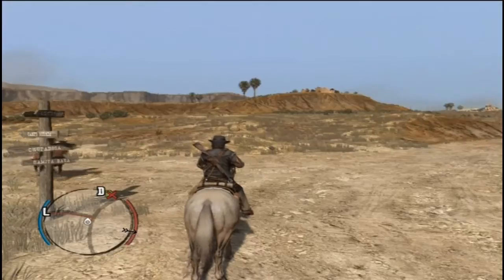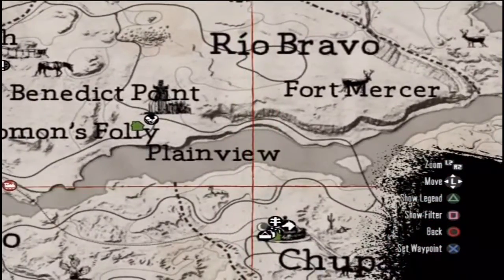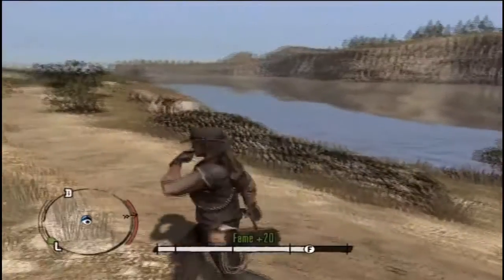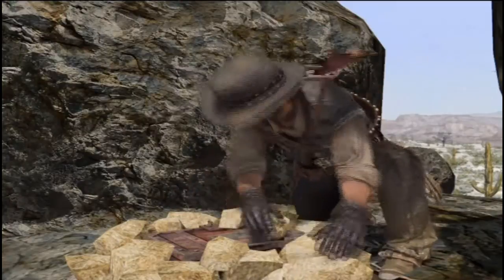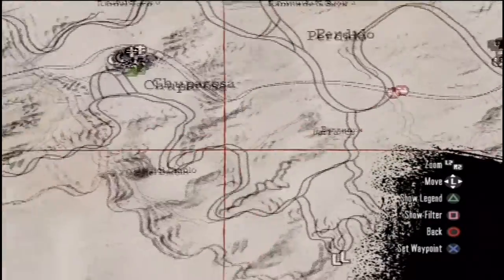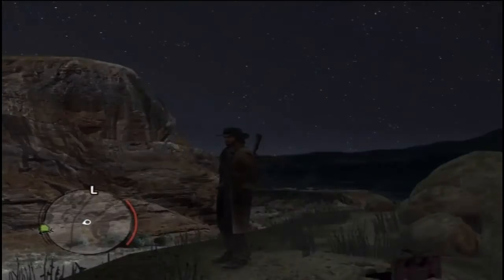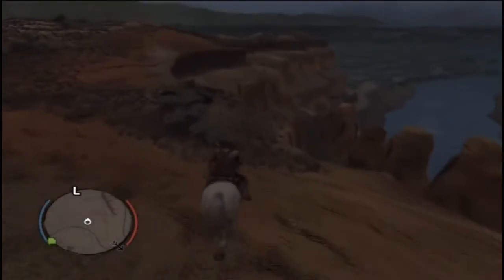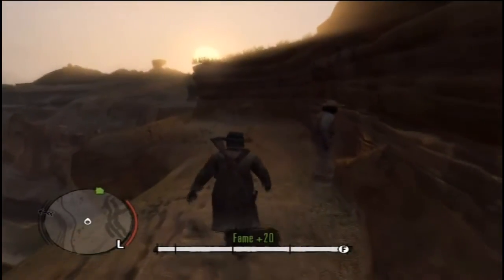Red Dead Redemption: Treasure Hunter Challenges in Mexico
Locations of the 4 Treasures hiding in Mexico.